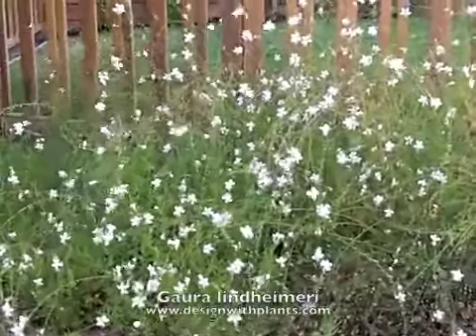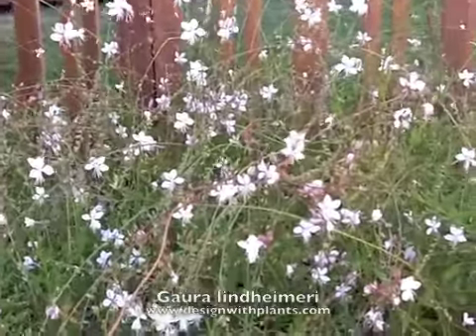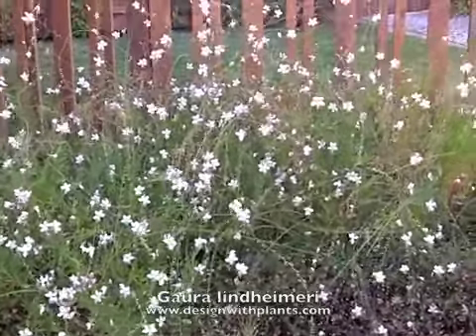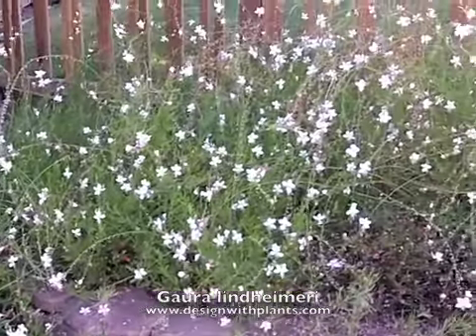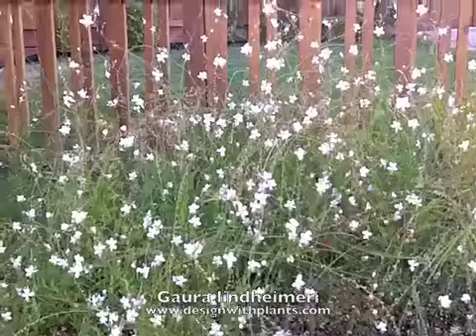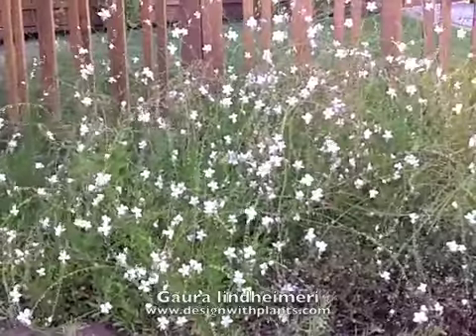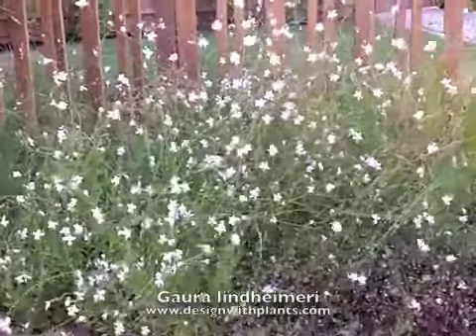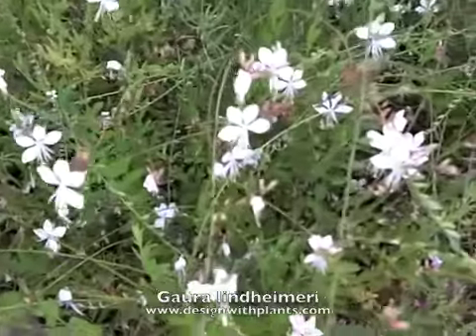Gaura lindheimeri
Gaura lindheimeri is a white flowering perennial. For more information please watch the video. For information on this and many other plants please